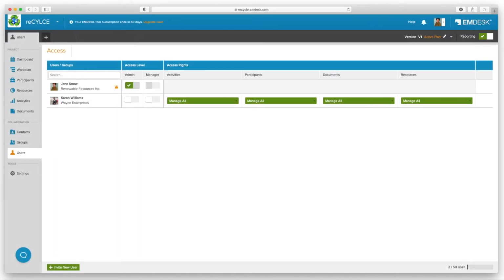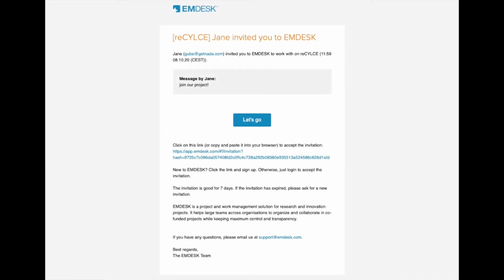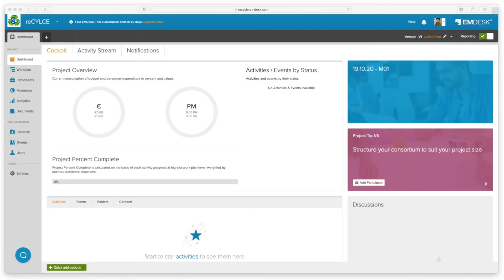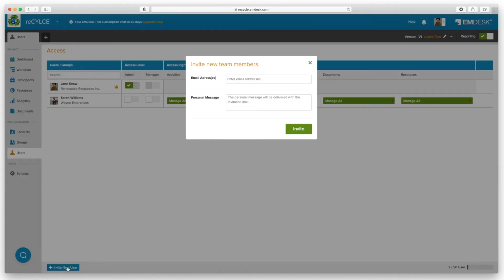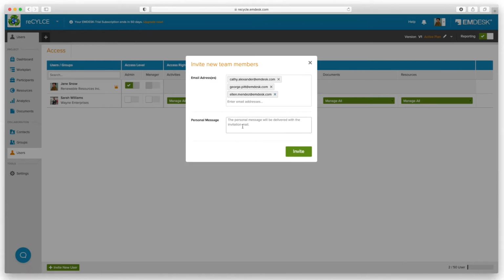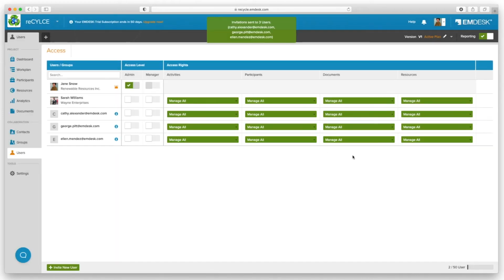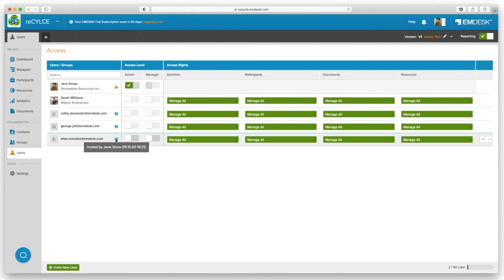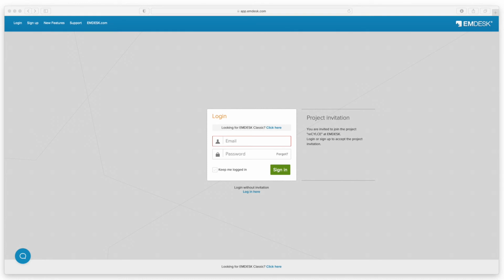EMDESK Tutorials – Inviting New Users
This tutorial will show you how to invite new users onto your EMDESK project.